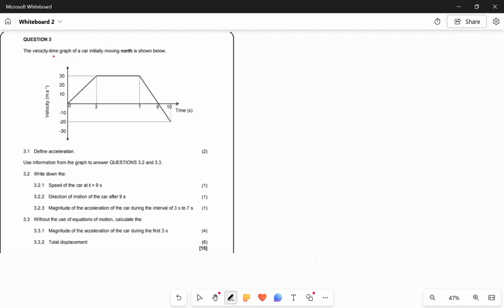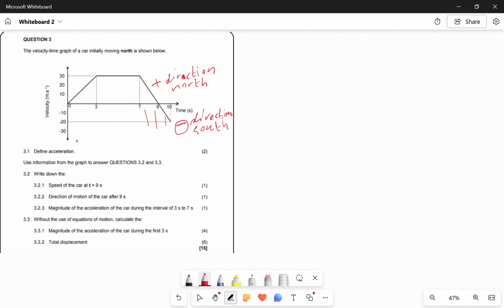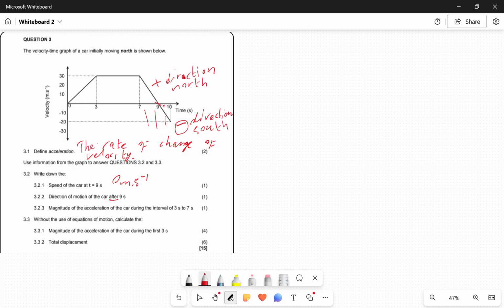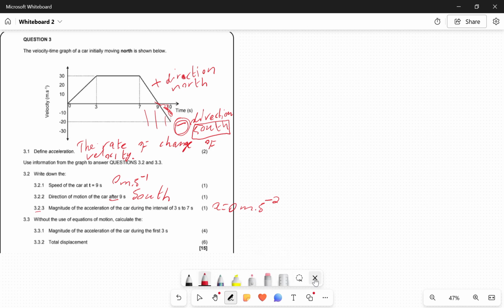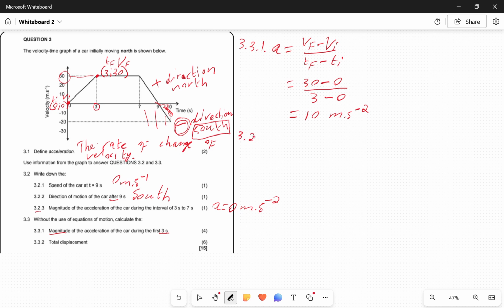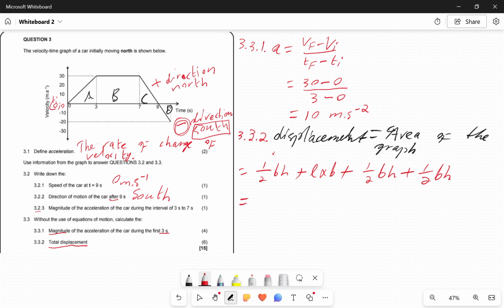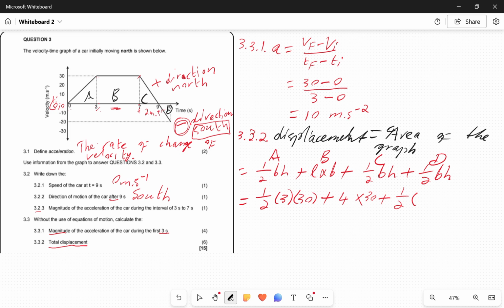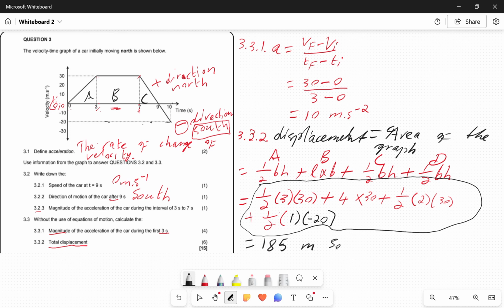Velocity vs. time graph calculations 3